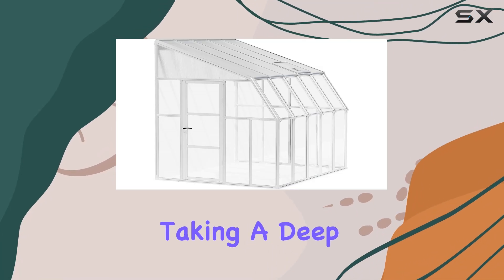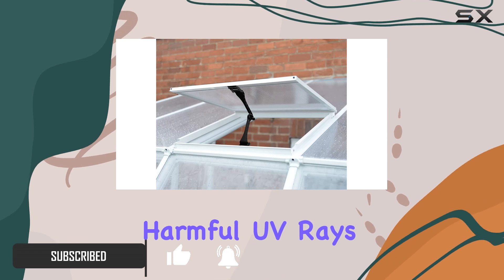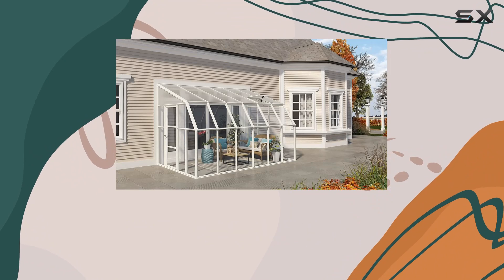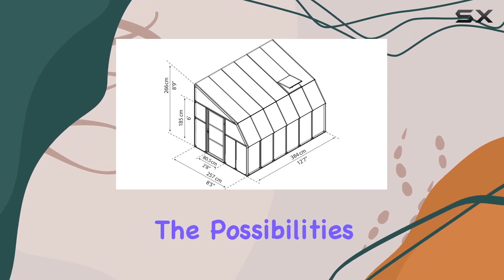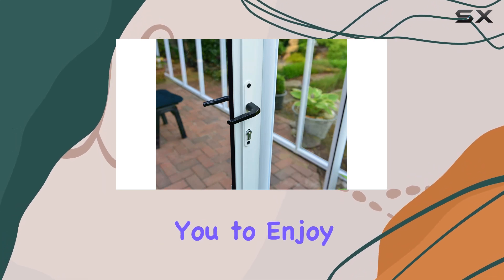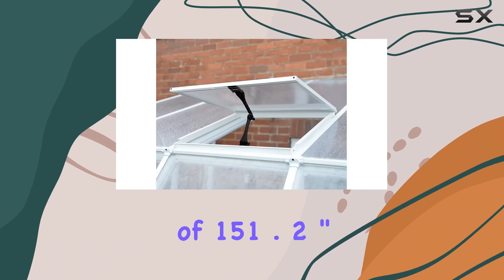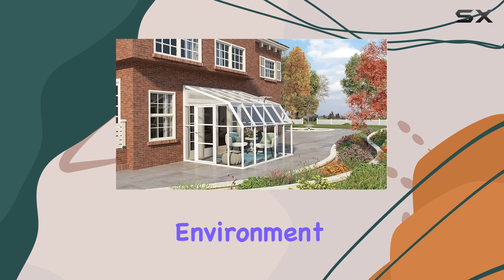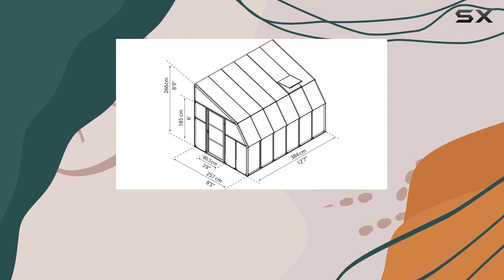Palram Canopia Sun Room 8' x 12' - The Ultimate Year-Round Outdoor Space Solution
0:00 Intro
0:06 Review

Things that we mentioned in this video:
Palram - Canopia Sun : B00U51CLS8